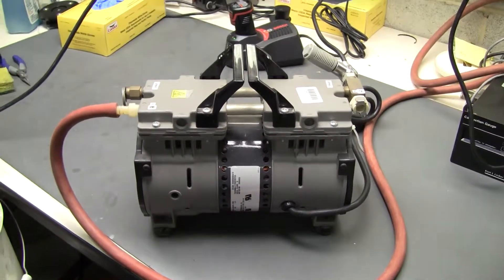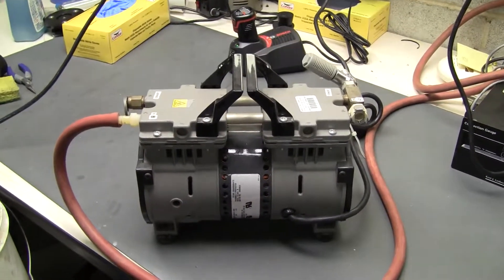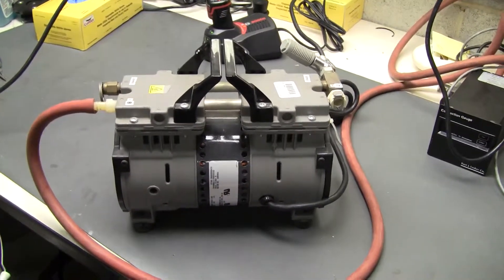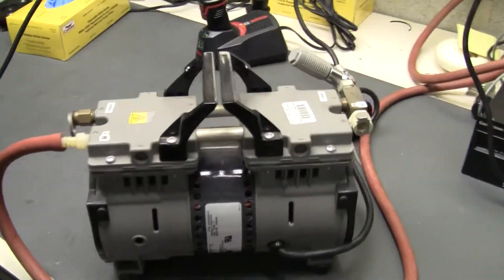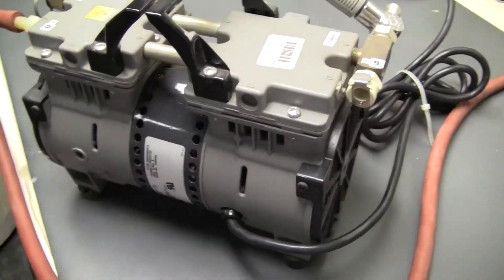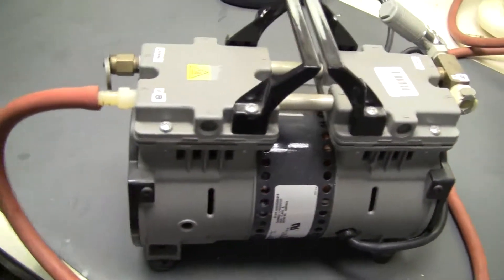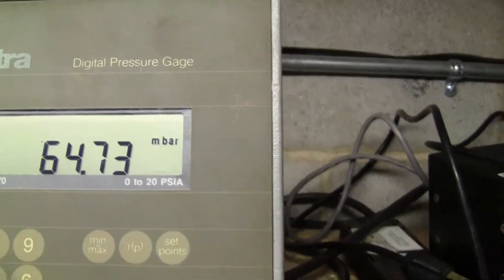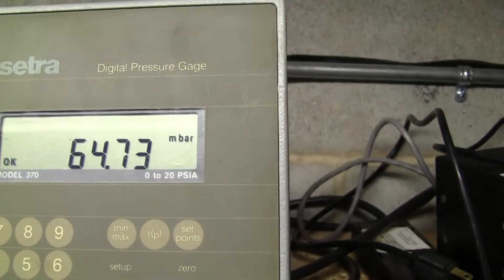Dynex Diaphram Vacuum Pump. 115v, 4.2 amps, 60 Hz.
For sale from " " - Dynex Diaphram Vacuum Pump. 115v, 4.2 amps, 60 Hz. Pulls 65 mBar in testing ( Item 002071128 )